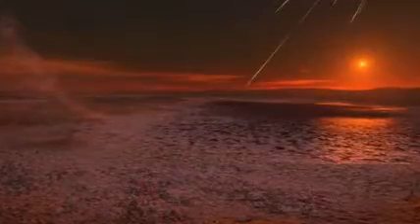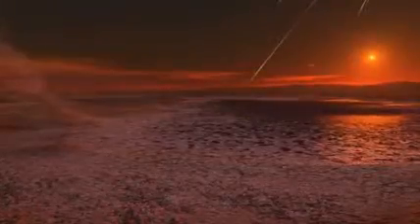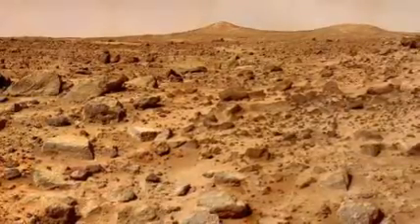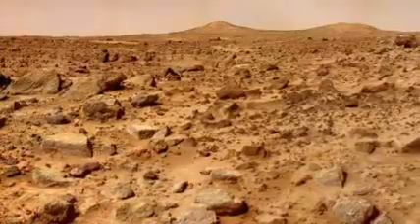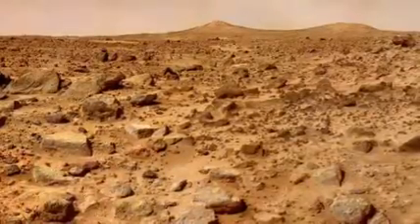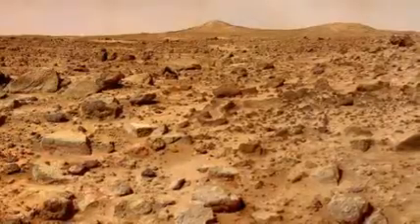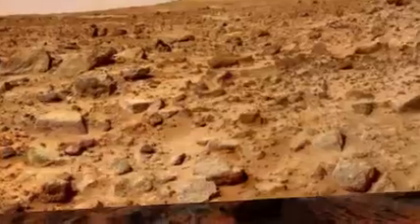Mystery of the Martian rocks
Mystery of the Martian rocks: Curiosity rover discovers the planet is rich in silica - and this could reveal more about planet's ancient waterways